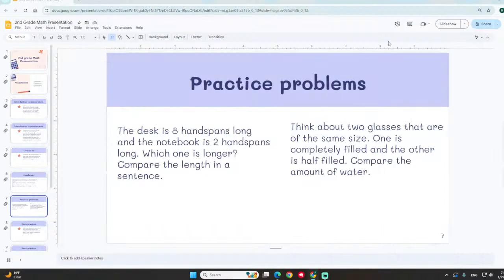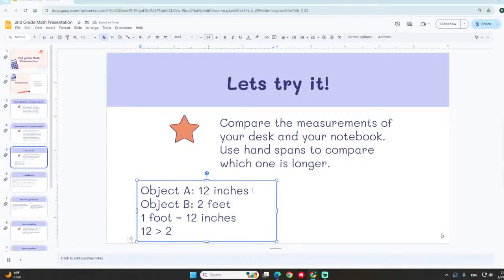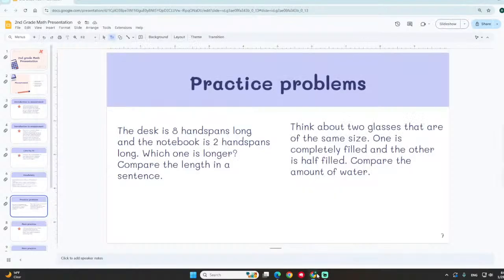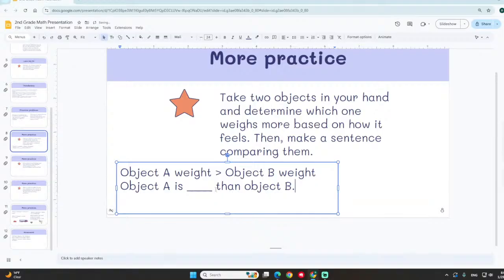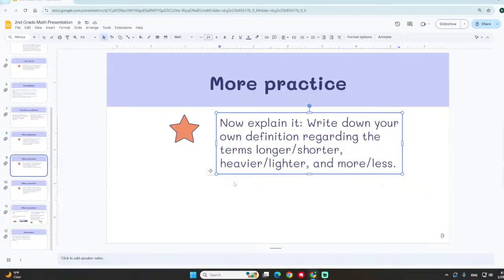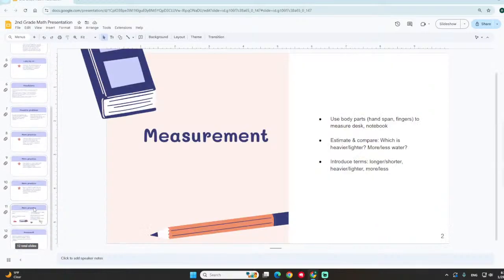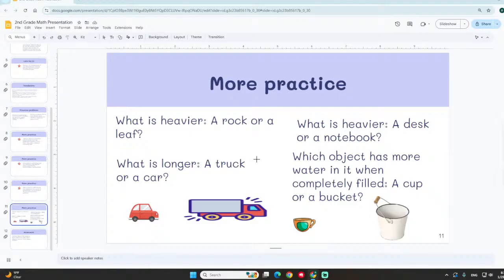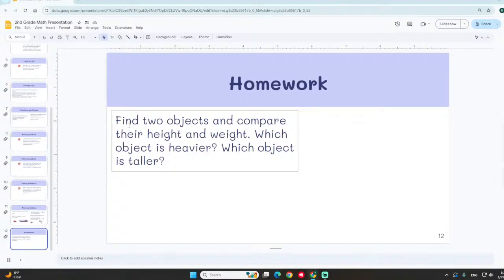2nd Grade Math - Measurement - 1/29/2026 Diksuchi Foundation